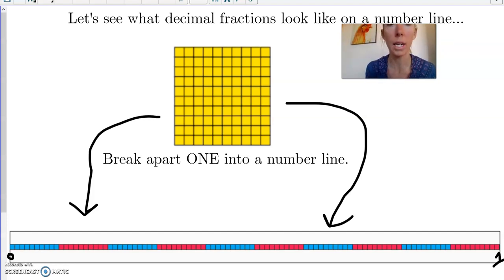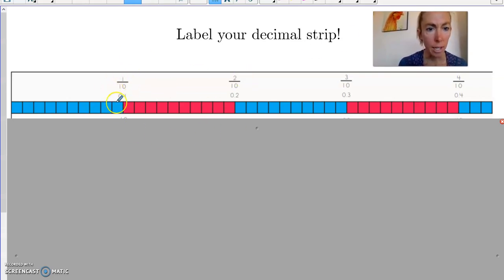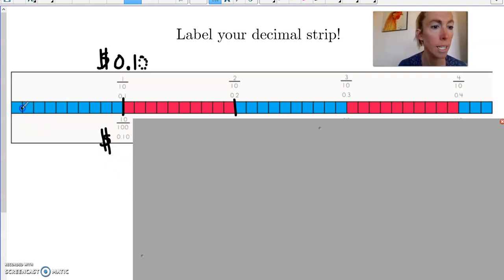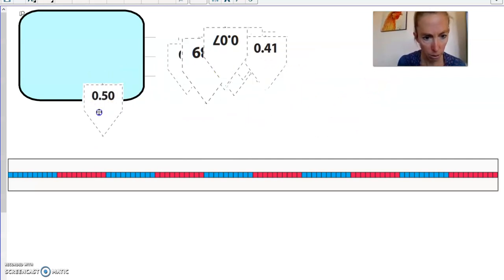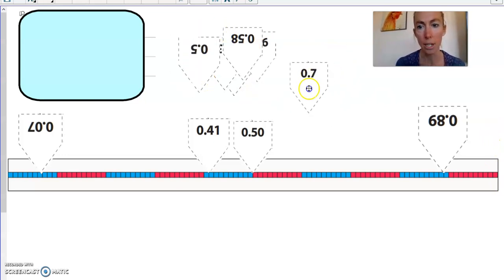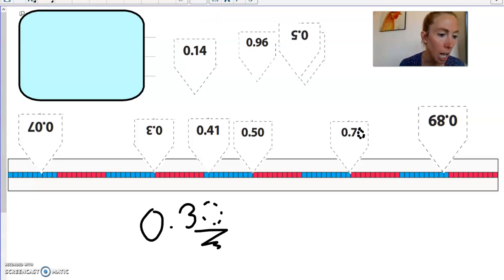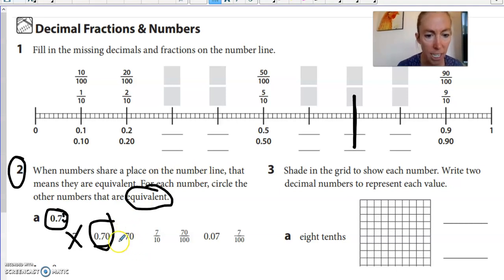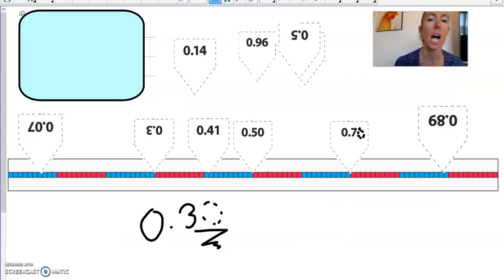G4 Fractions and Decimals on Number Line